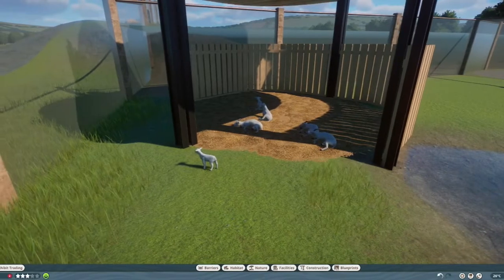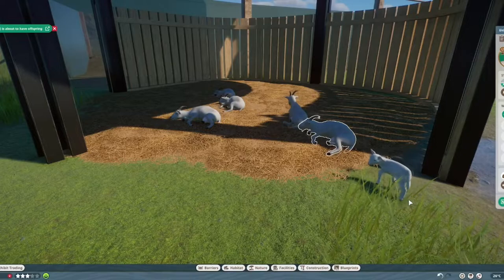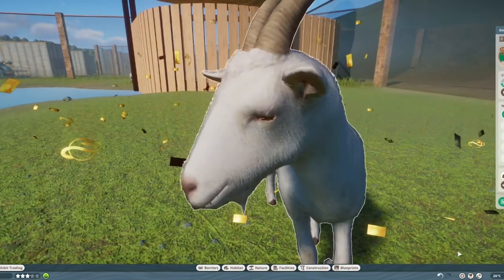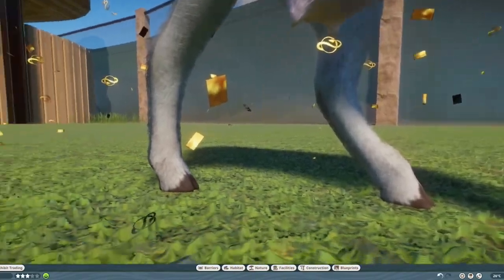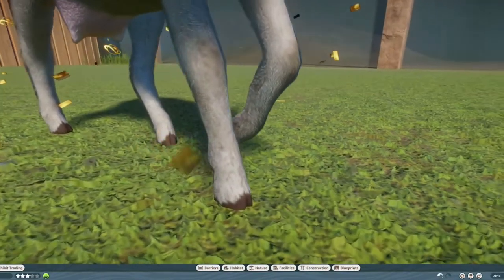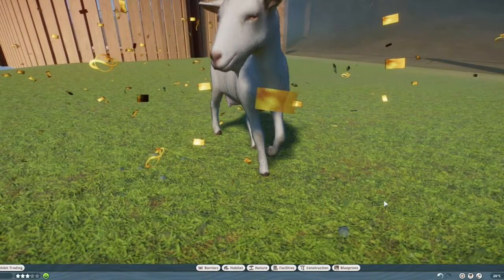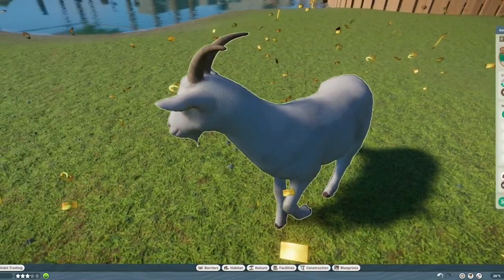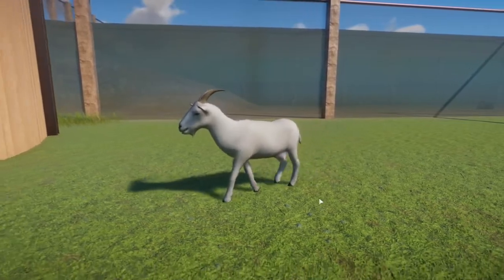Swiss Saanen - Domestic Goat by Leaf - Planet Zoo Mod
hey :)
Today i just wanna go over the Swiss Saanen - Domestic Goat Mod (by Leaf).

Chapters:
00:00 Intro
01:09 Zoopedia
04:40 Enrichment
05:40 Close Look at the Sheeps